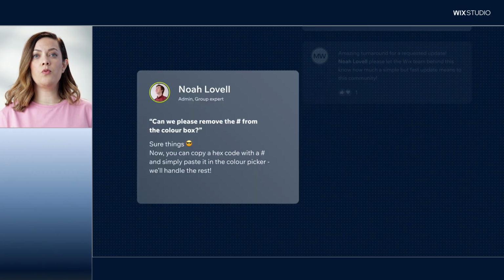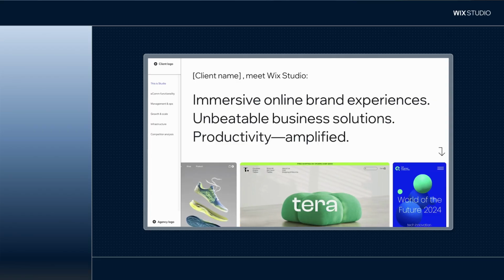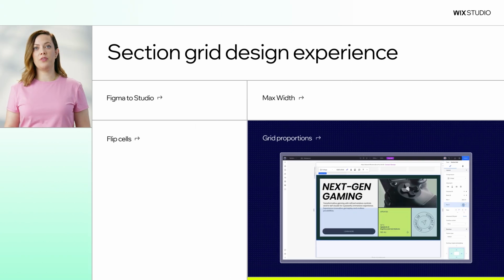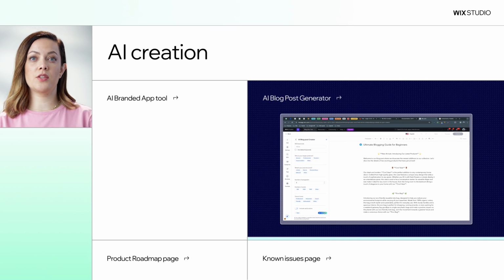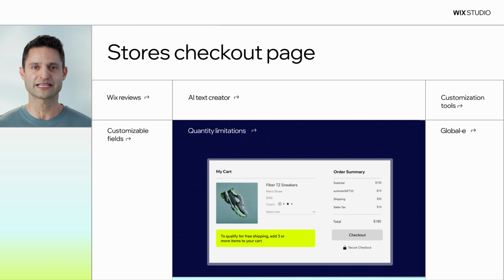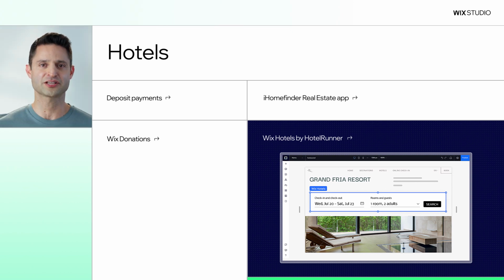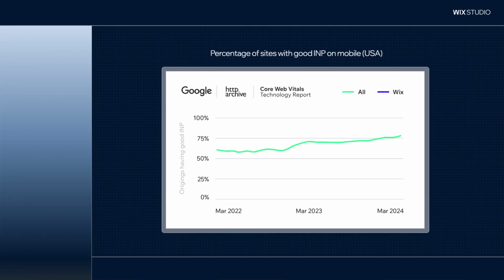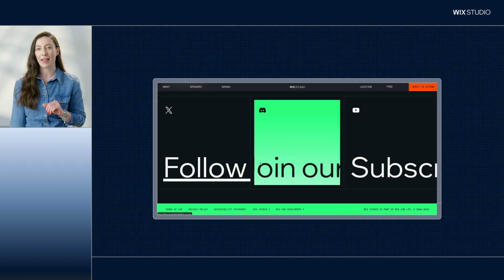Open Studio | April 17, 2024 | Wix Studio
Watch the April 2024 edition of Open Studio to hear about the latest product updates, exciting releases and new ways to grow and earn more from your work.

00:00 Open Studio starting soon
00:14 Welcome
01:12 Agenda
02:20 Creation spotlight
06:09 New growth opportunities
09:40 Creation updates and reveals
15:25 Business solutions updates and reveals
20:37 Performance update
24:01 Special updates
27:57 Q&A panel